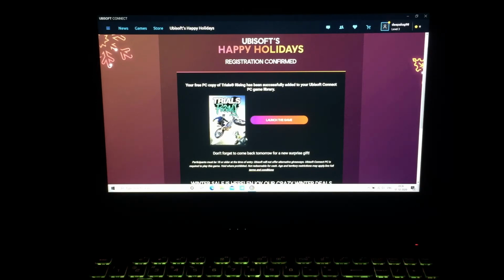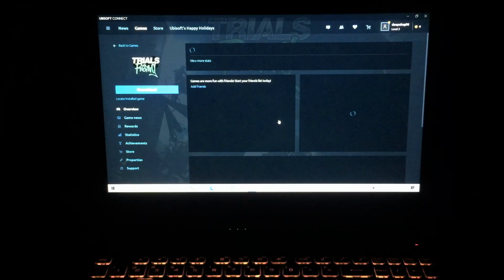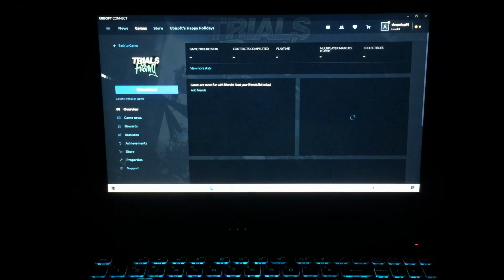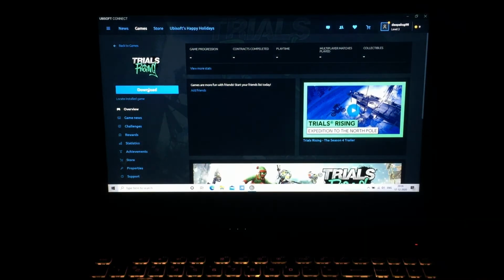Get Trials Rising PC Game Free Today! Ubisoft Christmas Free Games! Steps to Redeem Free Games!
In this video we will see how to get Trials Rising PC Game for Free. It is free in Ubisoft Store And Connect Today!